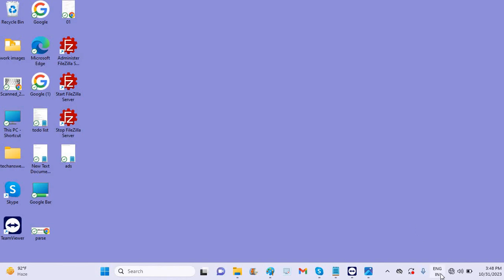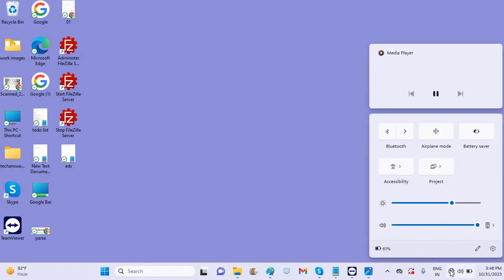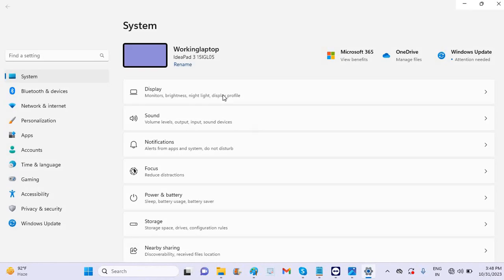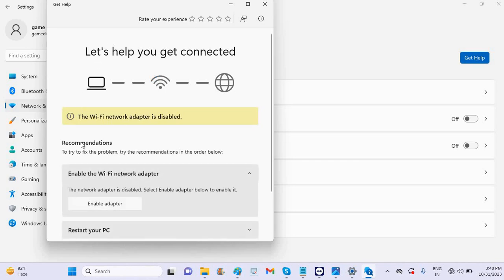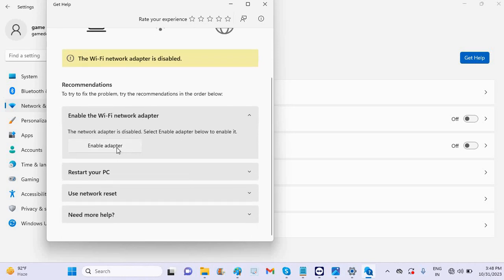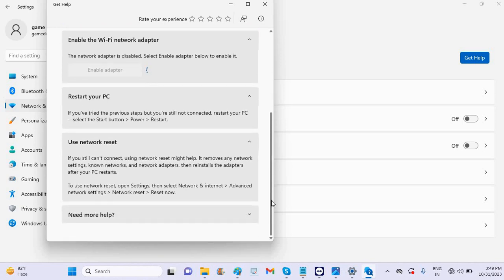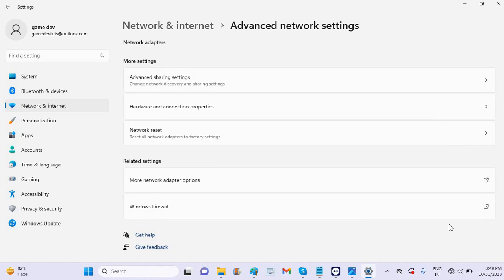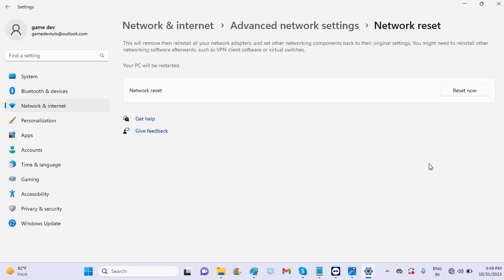How to solve wifi not connecting on laptop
If laptop is not getting connected to Wi-Fi router, then you need to do the following troubleshooting steps which are explain in the above video. You need to click on network and sharing then you can see advanced settings and then you can use network restart to solve Wi-Fi not connecting on laptop problem. Before doing this tap you can restart your laptop once and check whether Wi-Fi router is being connected to your laptop. If this step doesn't work you can go for network reset. There are chances where you need to enable network adaptor so you need to first enable network adaptor.